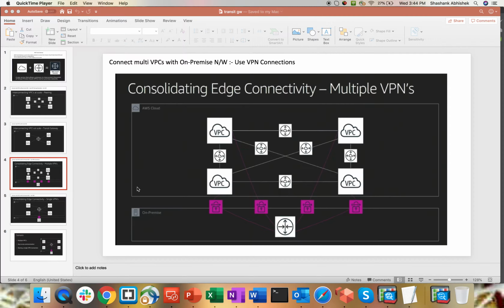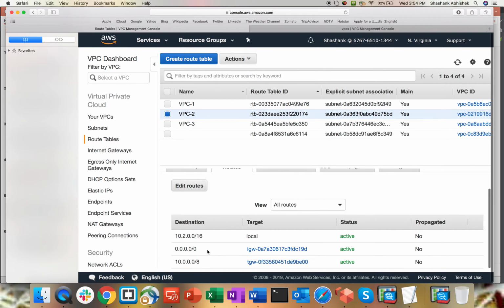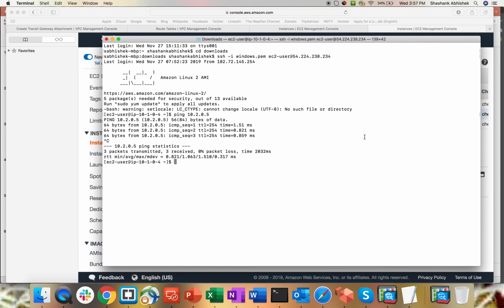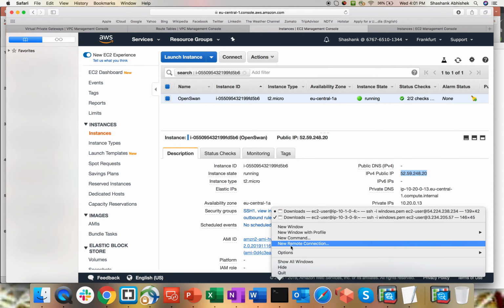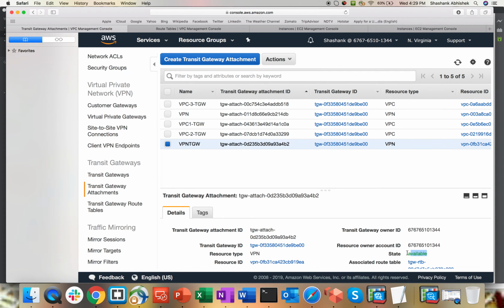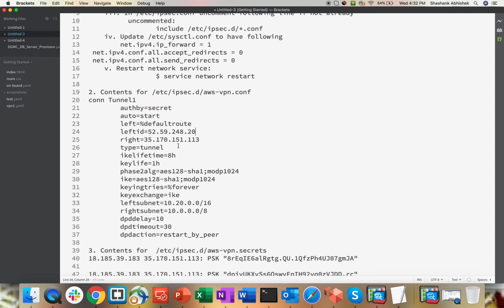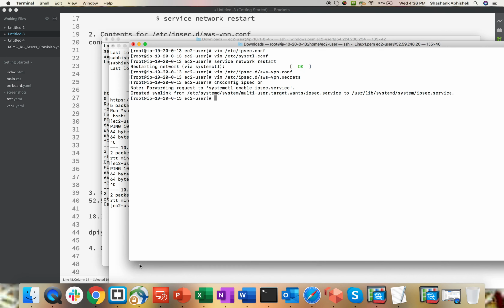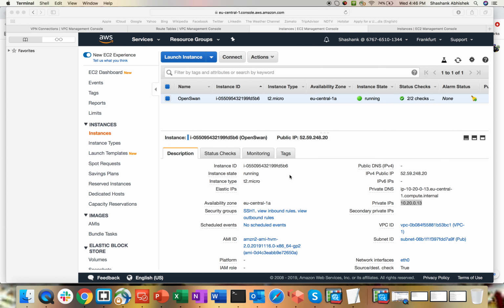AWS Transit Gateway | Demo - Implementation of Transit gateway with VPN Tunnel Setup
Video will help us to understand how we can use AWS Transit Gateway as solution with Site-to-Site VPNs. This will remove the dependency of multiple virtual private gateway in AWS Site-to-Site VPNs.

Scenario Covered:-

- Multiple VPCs trying to connect to On-premise network with VPN tunnel using Transit Gateway.

Transit Gateway VPN Setup

Happy Learning !!!